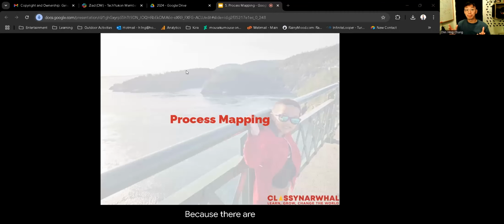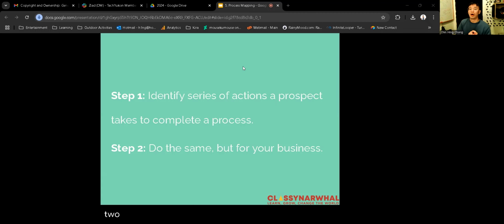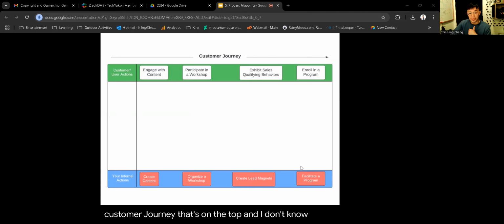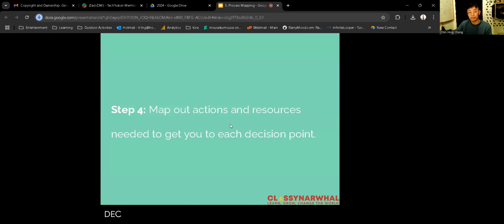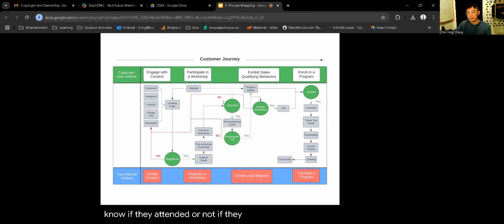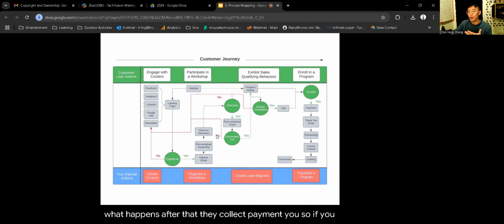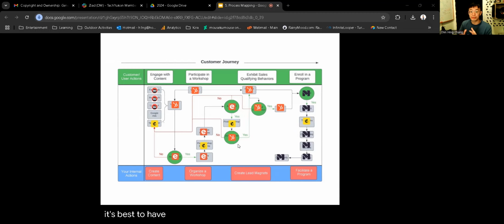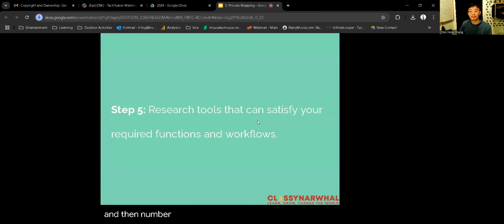Process Mapping to identify Sales Tools